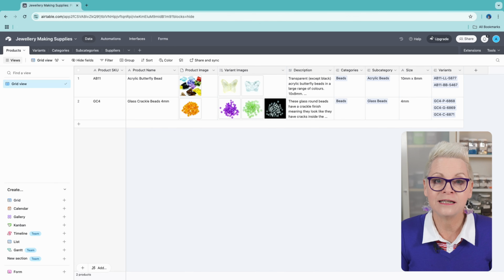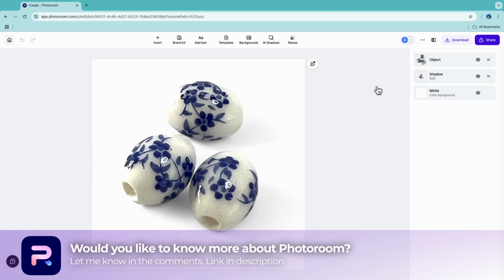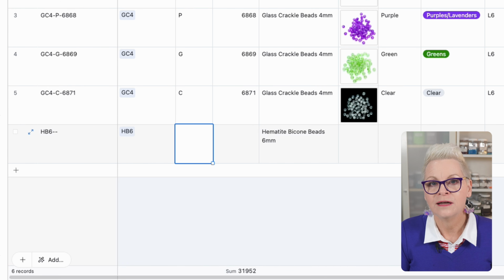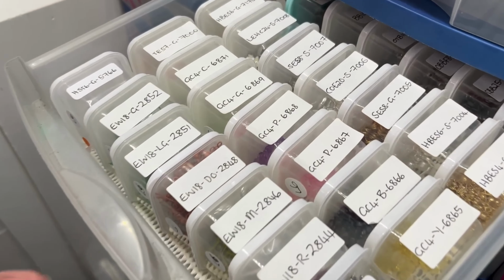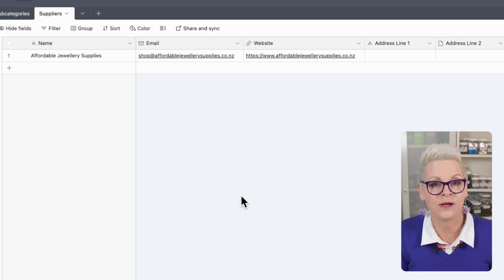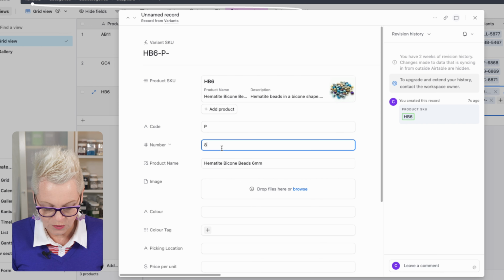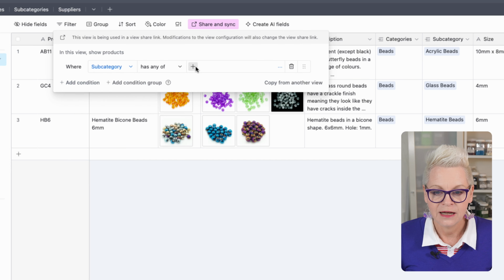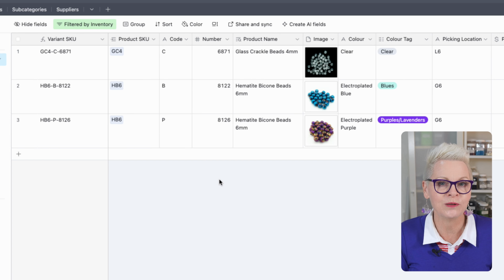Revolutionise Your Bead Collection with This Simple Airtable Template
How do I find any bead by colour, type and size, FAST? See how I keep my jewellery-making materials organised with my *bead storage* solution, which utilises Airtable! I'll show you how I use my *bead storage ideas* to maintain my *craft supply organisation*. Using an effective *beads organisation* system can save you time and money!

*Get My Airtable Bead Storage Template*
All members of my private membership can access my Airtable Template. For the price of a coffee each month, you can become a Stylish Supporter and gain access to the template too. You can cancel at any time, but I'm sure you'll enjoy being part of a friendly jewellery-making community.

Never miss any of my episodes

Products and Tools I used in this video:
Airtable is what I use to manage all my jewellery-making supplies ➡️

Here’s how I can help you on your jewellery-making journey:
You’ll get:
* Exclusive member-only tutorials
* Monthly livestreams and Zoom calls (with certain plans)
* Weekly updates and behind-the-scenes vlogs
* A supportive, creative community
* Ad-free blog posts that go with each YouTube video

Watching, commenting and sharing is already wonderful support - please never feel obliged.